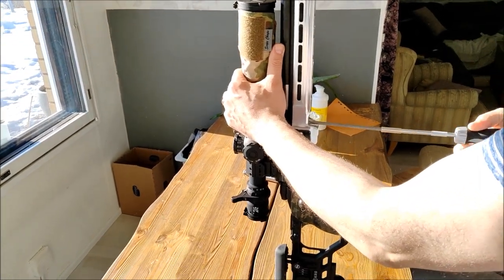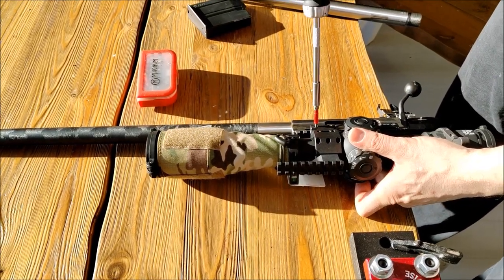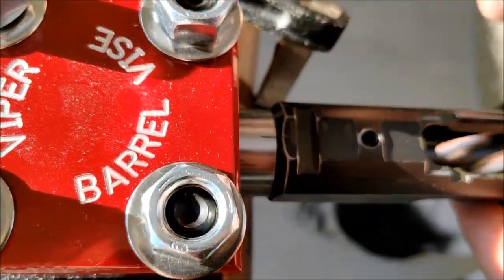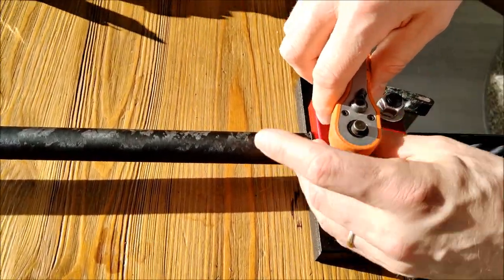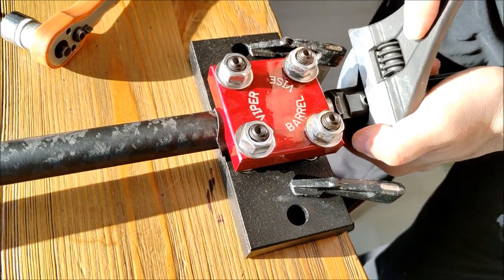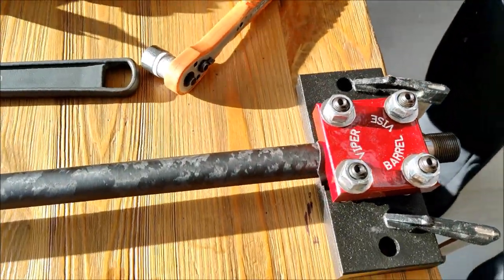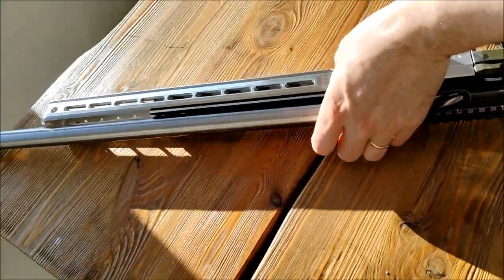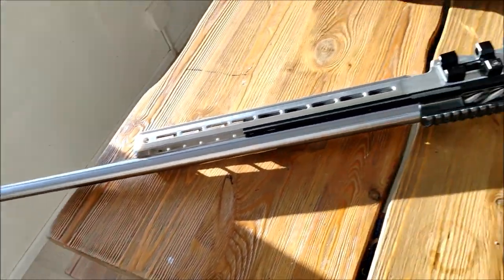Barrel change at home in to a Tikka action. Carbonsix barrel off , Krieger SS barrel in.